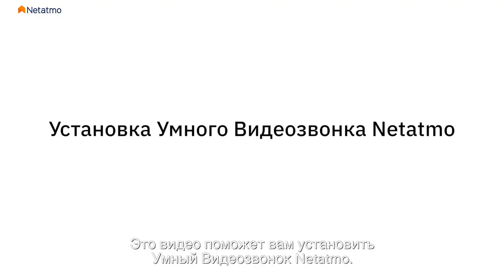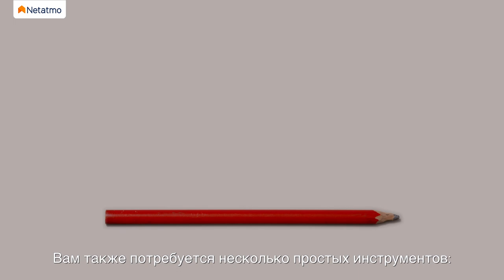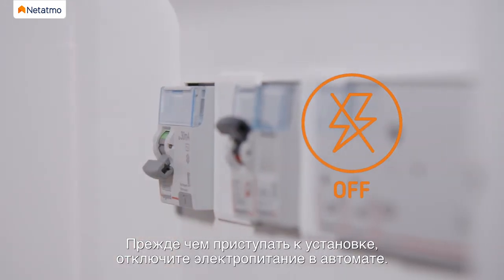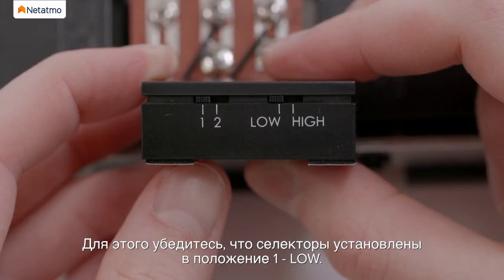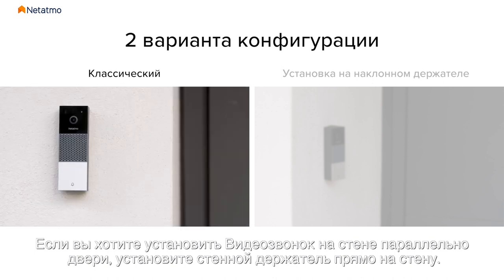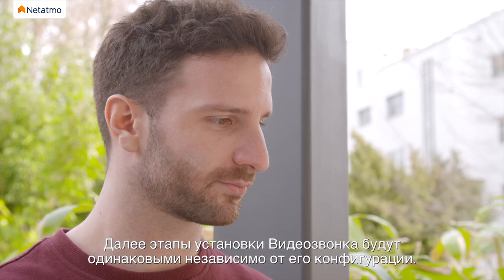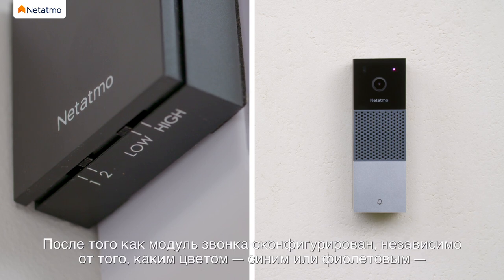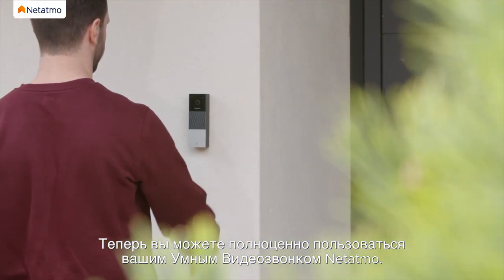Умный дверной видеозвонок - Netatmo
Умный дверной видеозвонок Netatmo позволяет Вам видеть гостей и разговаривать с ними, даже когда вас нет дома.

Звонят в дверь? Посмотрите кто к вам пришёл на своем смартфоне! Разговаривайте с гостем вживую, будь вы дома или на другом конце света. Вы на работе? Поговорите с курьером голосом и оставьте ему инструкции, чтобы не пропустить доставку заказа. А если Вы еще не одеты, похвалите наряды своих гостей и дайте им знать, что идете!

Реальная защита Вашего дома
Больше, чем просто звонок. Функция распознавания человека препятствует ненужному сигналу тревоги: получайте уведомление в режиме реального времени на свой смартфон, если кто-то притаился у Вашей входной двери.

Злоумышленник? Отпугните его, будучи в полной безопасности, с помощью встроенного динамика.